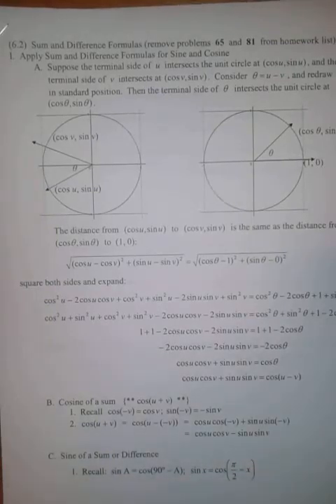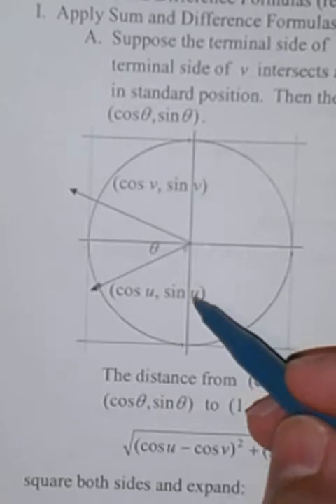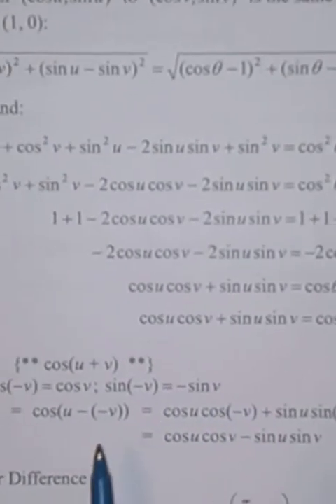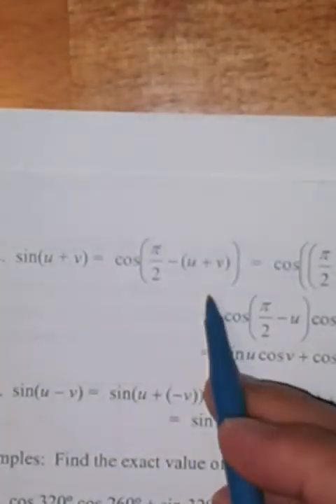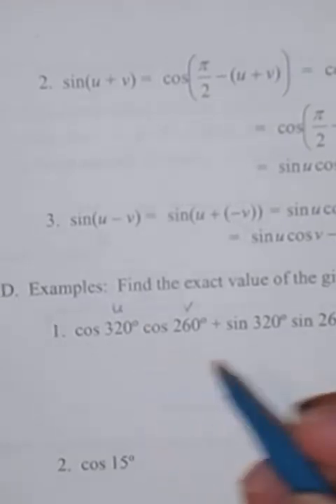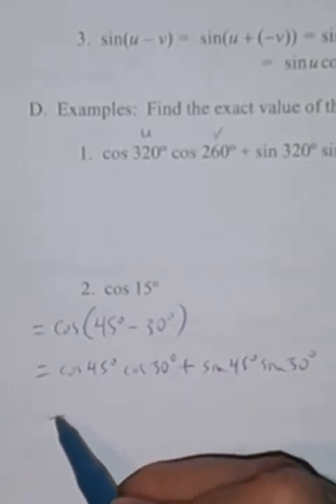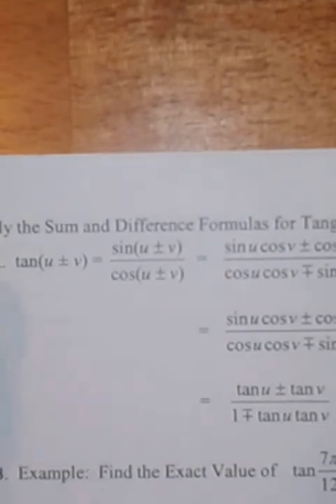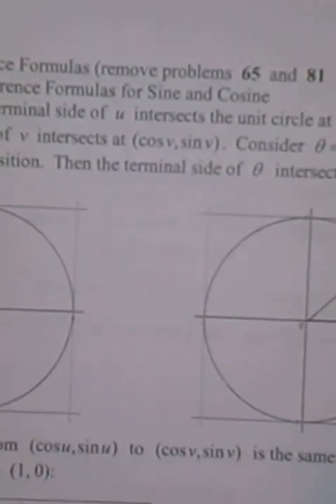Trejo MATH 2412 Fall 2020 6-2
Video for MATH 2412 Fall 2020 section 6-2.